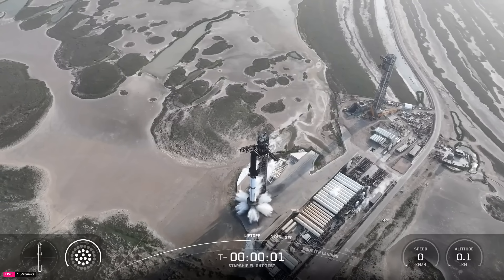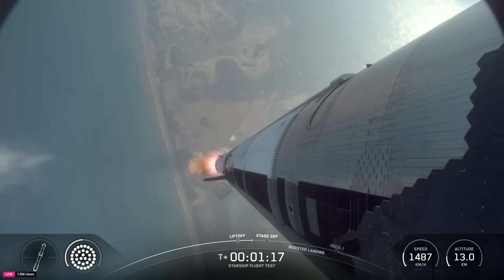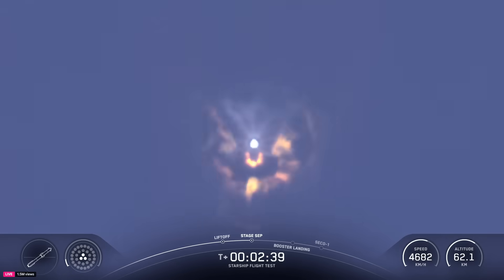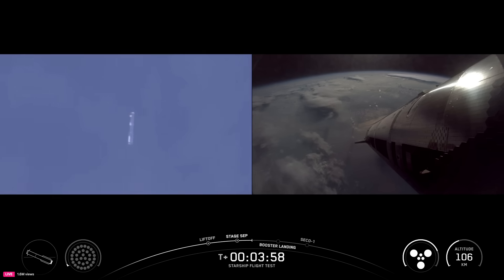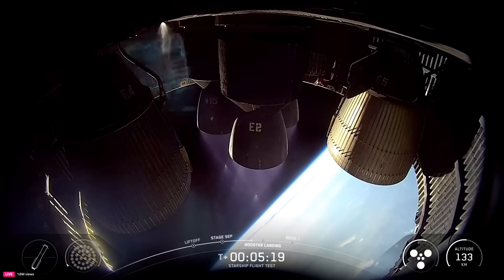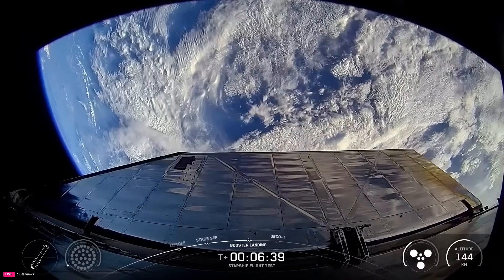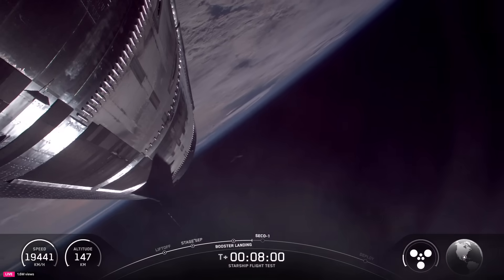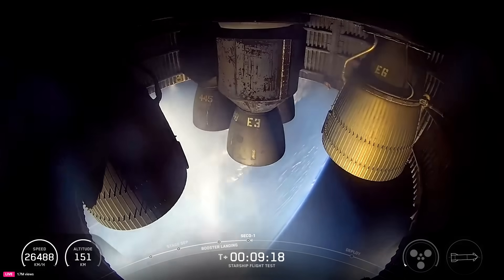FULL LAUNCH! SpaceX Starship Flight 9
Watch as SpaceX launches Starship on its 9th flight test of from Starbase, TX